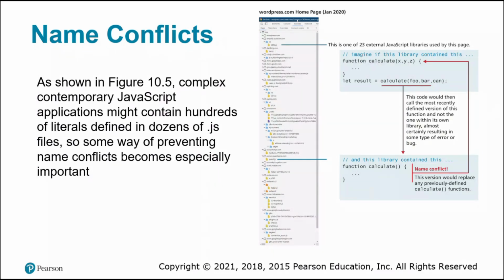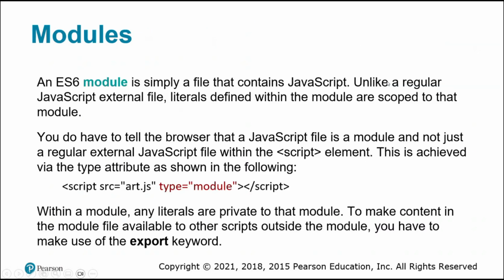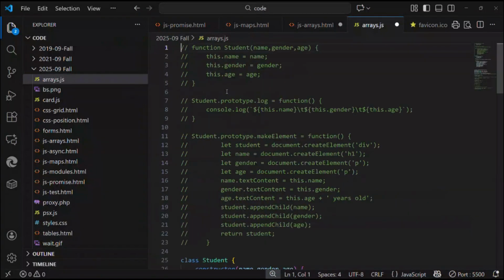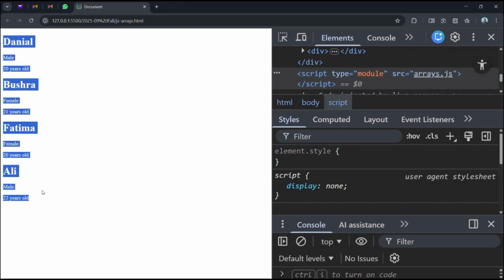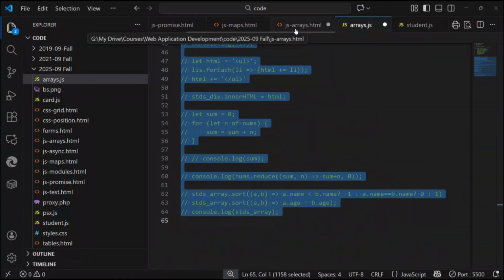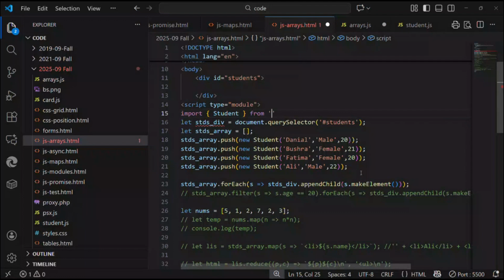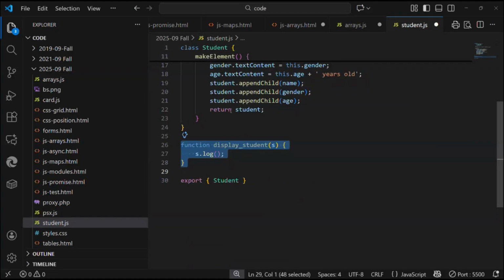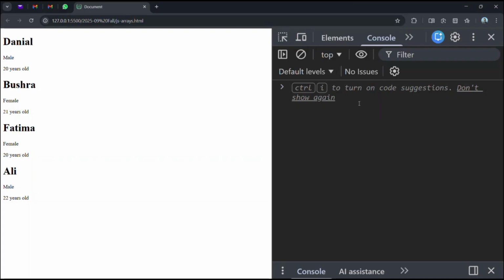JavaScript Modules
Learn about modules in JavaScript